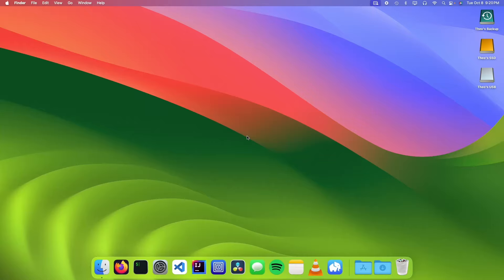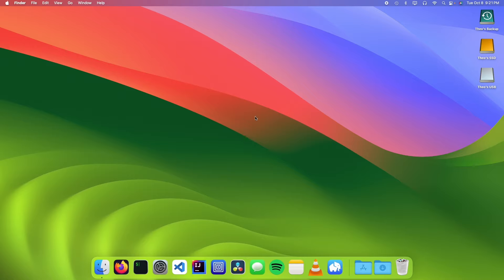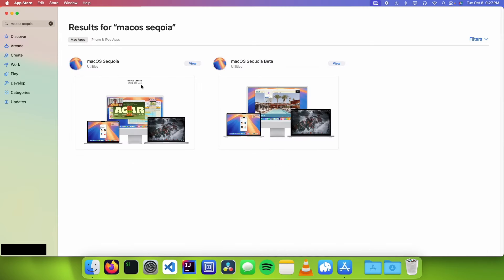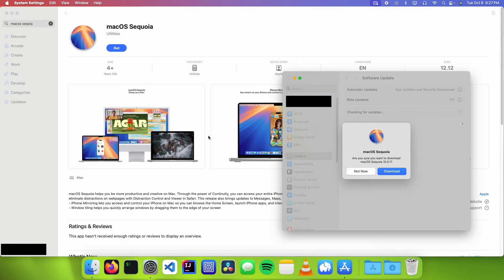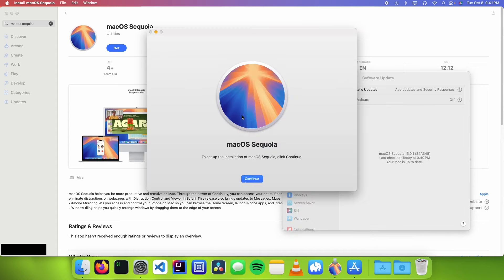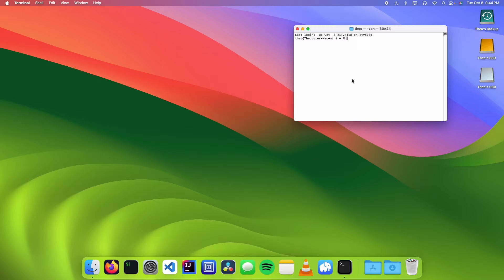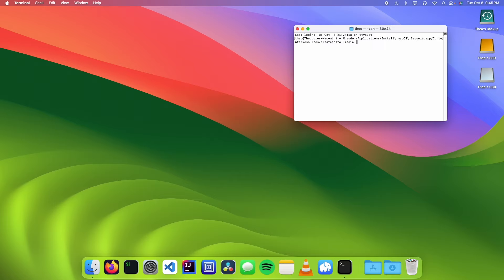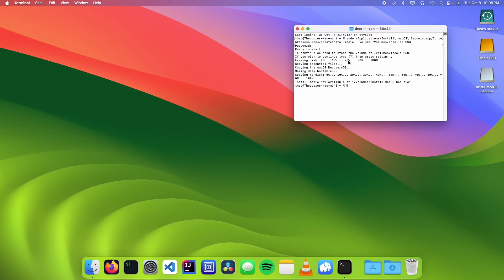How to make a bootable MacOS USB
In this video, Theo shows you how to make a bootable MacOS USB on a Mac!

Chapters:
00:00 - Intro
00:26 - Downloading MacOS
01:22 - Making the USB
02:14 - Outro